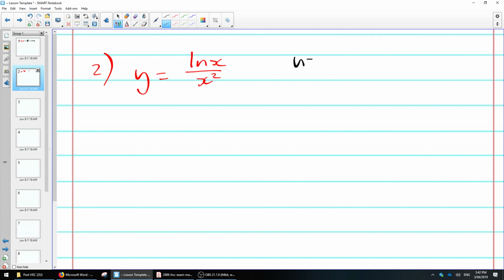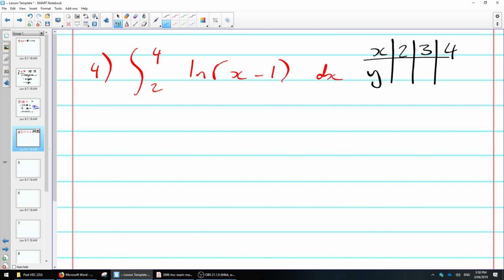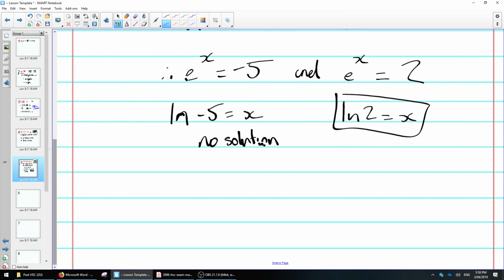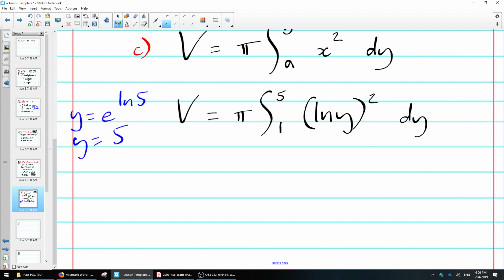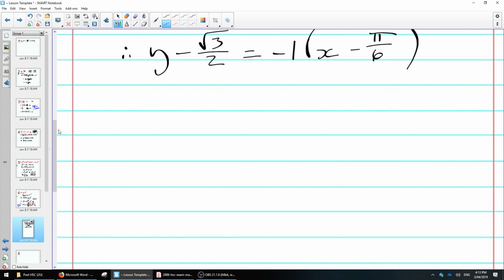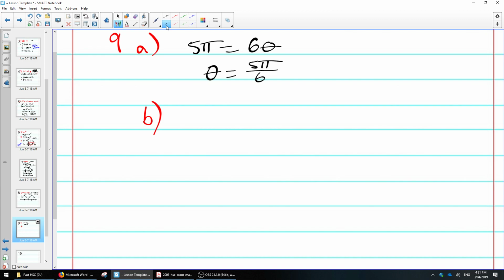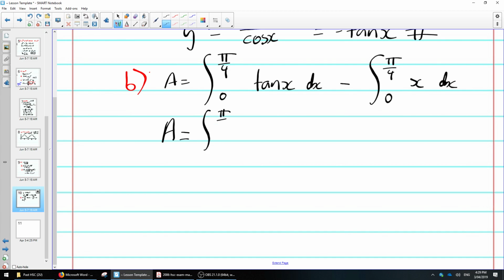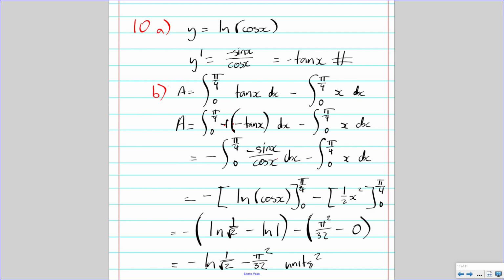[Y12 2U] Extra Class 6 - Assessment Task 2 Solutions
Recording of the Y12 extra class held on 3rd April, 2019 going over the solutions for Assessment Task 2.